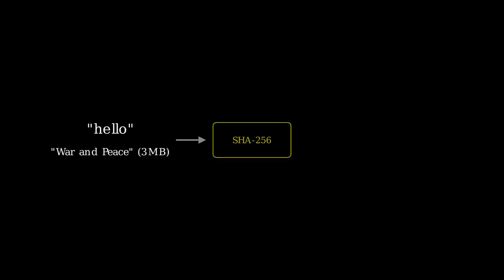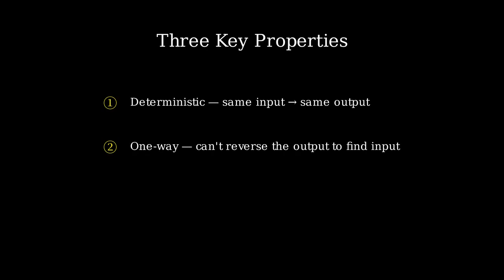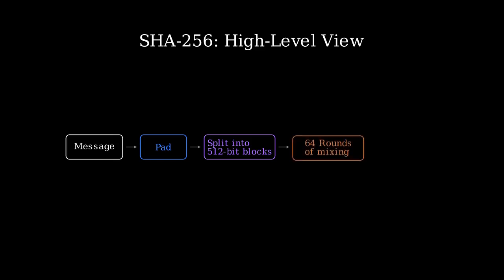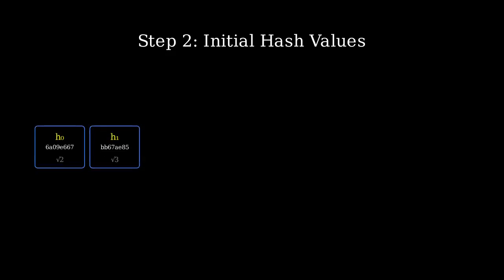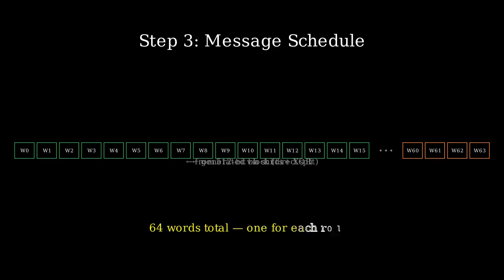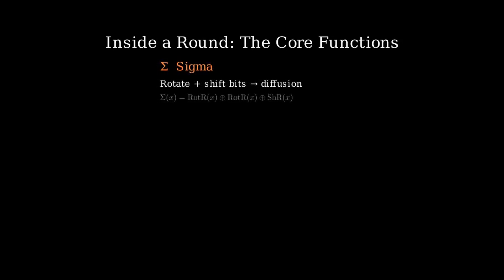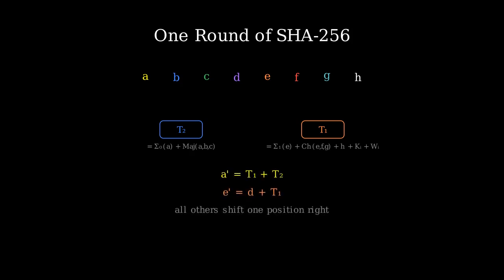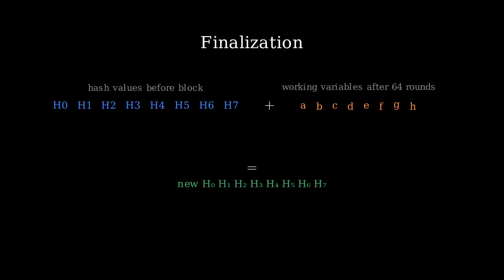What is SHA256? | 3B1B style explanation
00:00  Title + icons (lock, bitcoin, file, web)
  00:25  What is a hash — input→SHA-256→output diagram
  00:53  Three properties — deterministic, one-way, collision resistant
  01:21  Avalanche effect — "hello" vs "hellp", completely different hashes
  01:45  High-level pipeline — Message→Pad→Split→64 Rounds→Hash
  02:09  Preprocessing — append 1-bit, zeros, 64-bit length
  02:36  Initial hash values — h0-h7 from √(first 8 primes), hex values shown
  03:07  Message schedule — W0-W15 from block, W16-W63 generated via shifts+XOR
  03:35  Compression function — 8 working variables a-h, round box with Wi+Ki
  04:03  Round detail — Sigma (rotate+shift), Choice (if e pick f else g), Majority
  04:31  Round flow — T1/T2 computation, variables shift, inject at top, ×64
  05:01  Round constants — K grid from cube roots of first 64 primes
  05:23  Finalization — H + working vars = new H, concatenate for 256-bit hash
  05:47  Applications — passwords, mining, integrity, certs, TLS
  06:14  Outro — Pad→Split→64 Rounds→Repeat, closing title